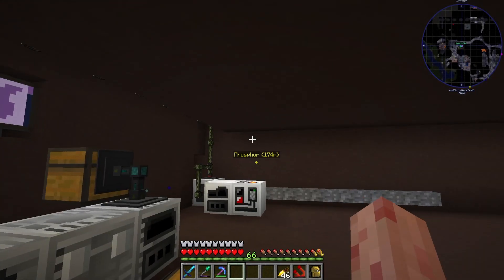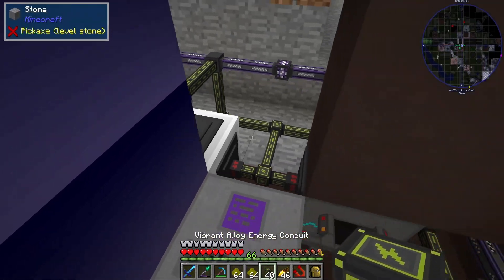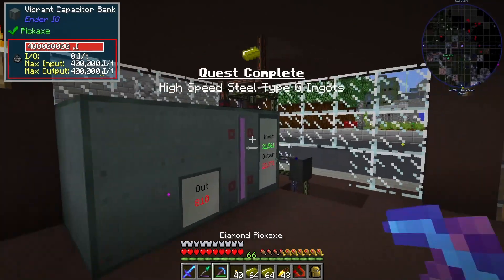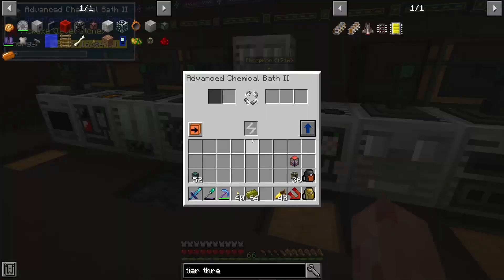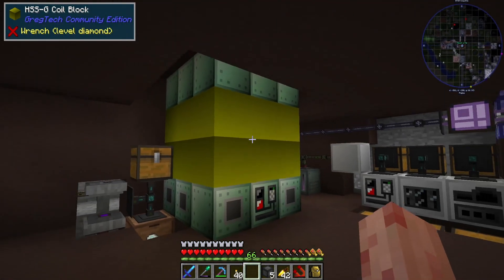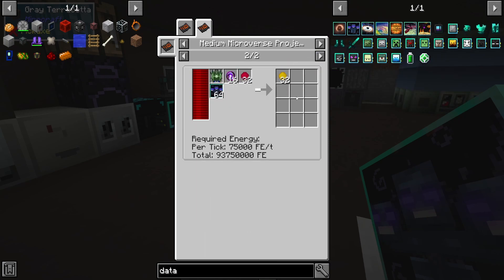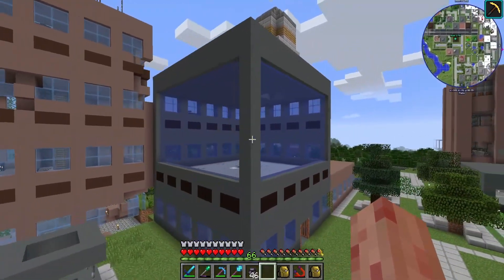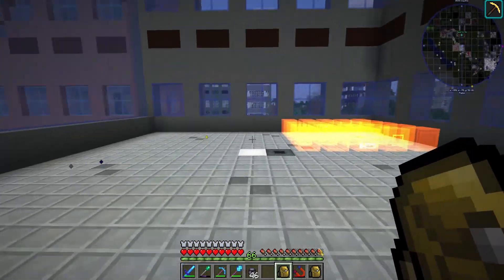Minecraft Omnifactory Modpack - S2E25: Medium Microverse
Aftter doing the  smallest, its time for the medium-est micro of the verses.